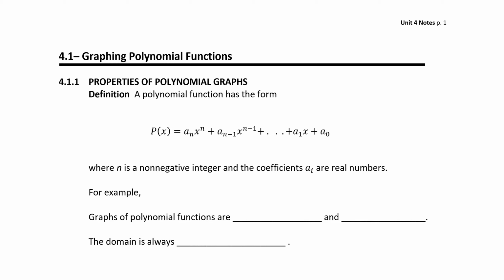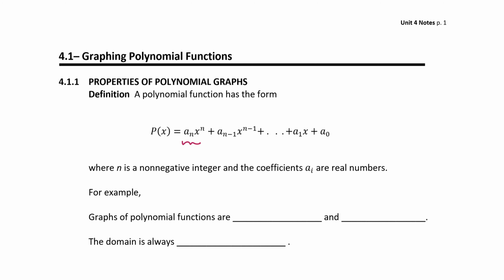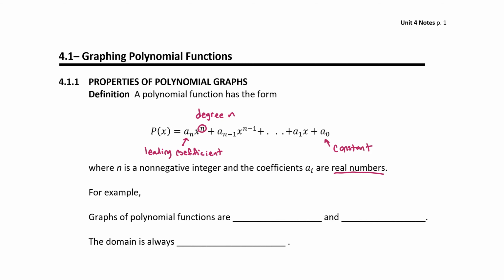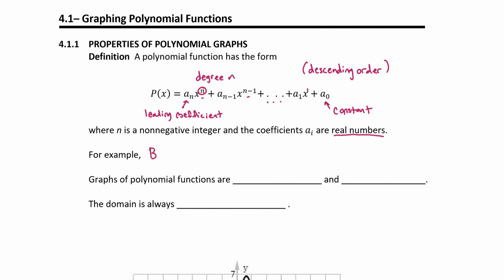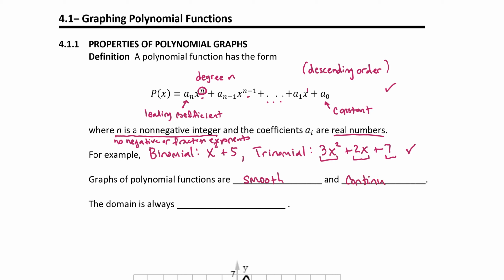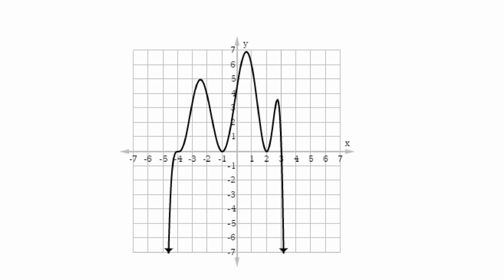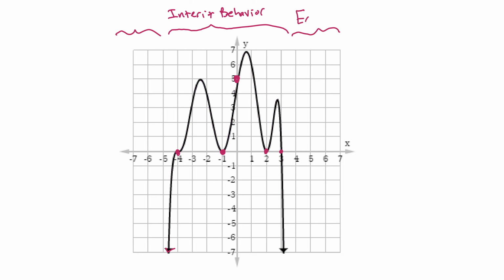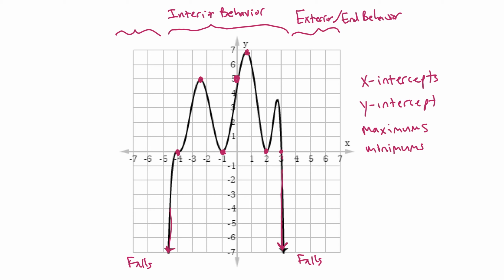4.1.1 Properties of Polynomial Graphs